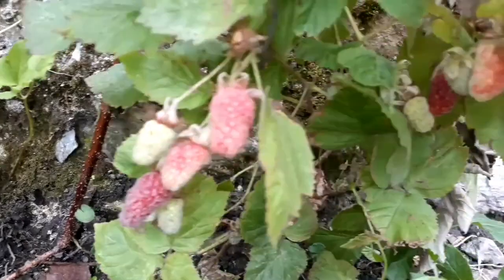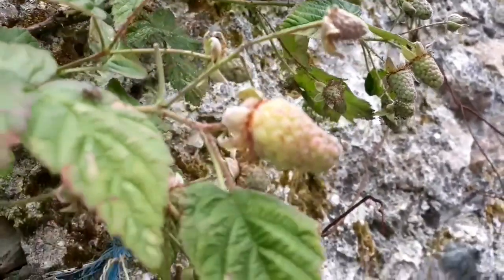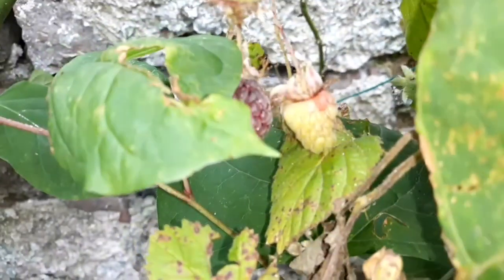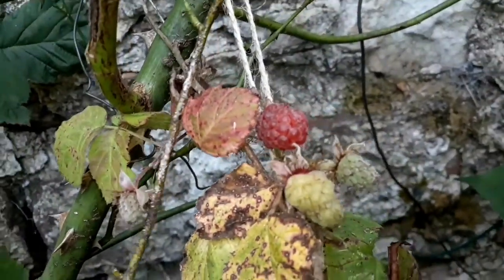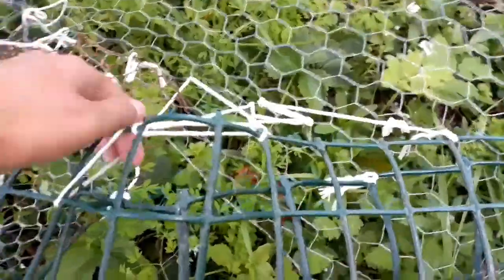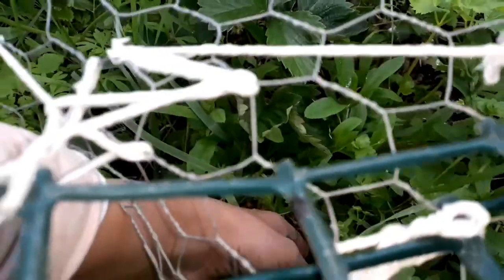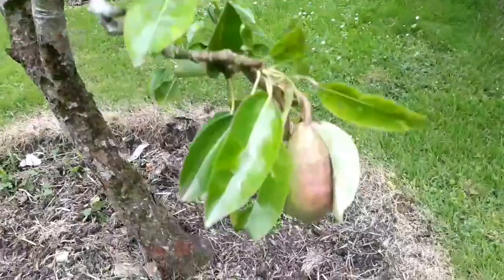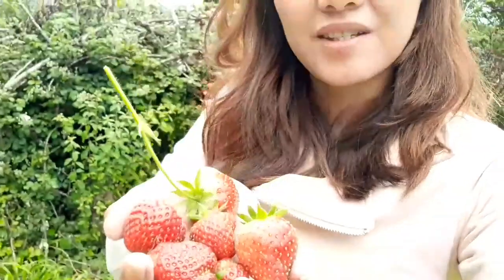FARM | Apple |Strawberry |Luca berries | Redcurrant |Pears etc